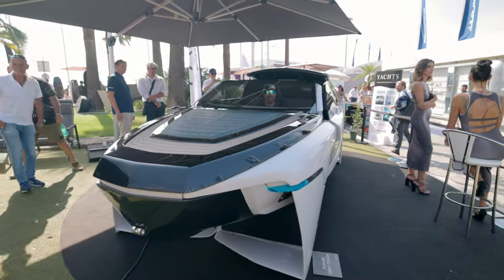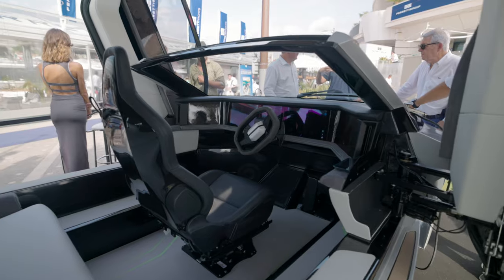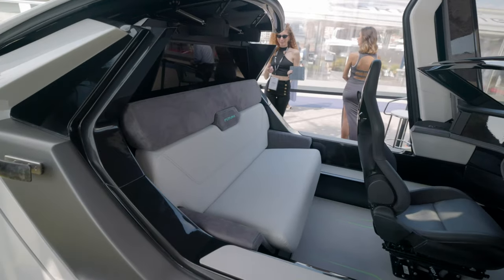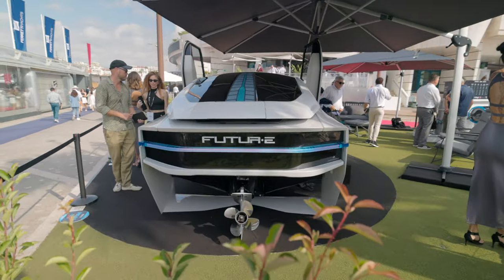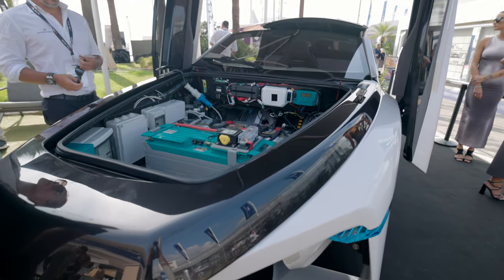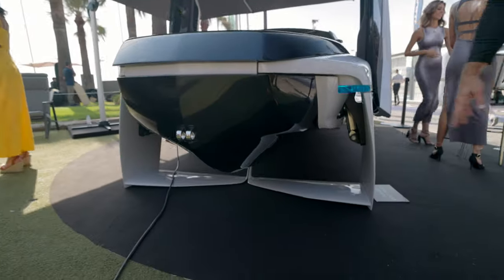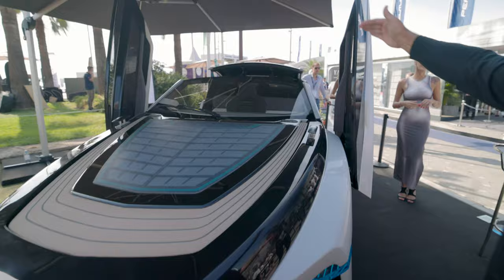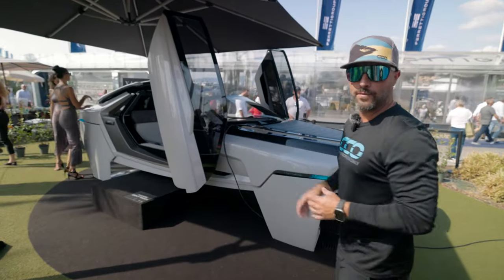What is FUTUR-E ?